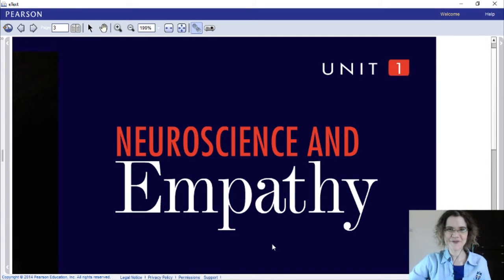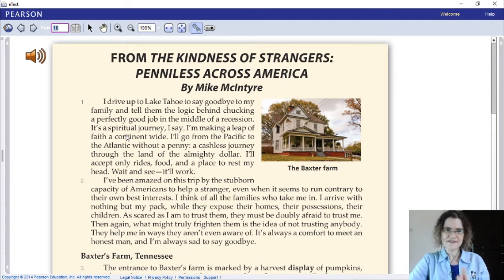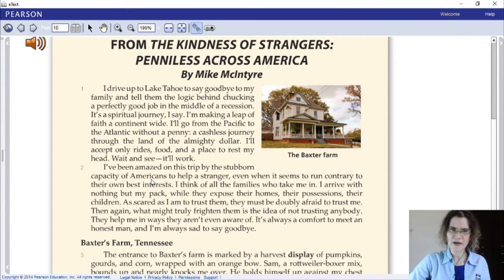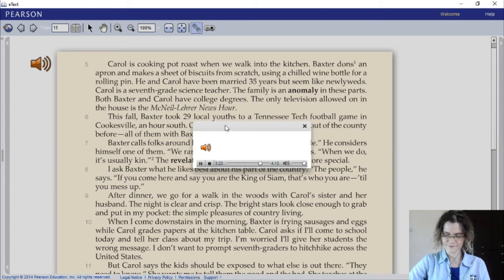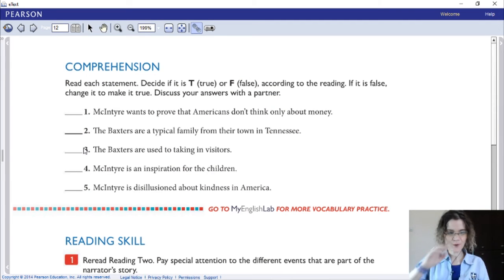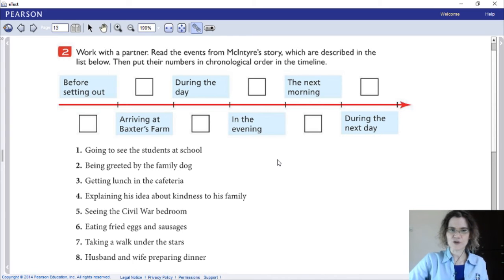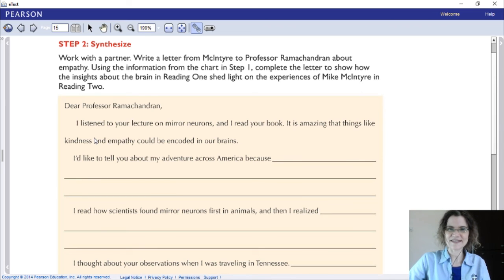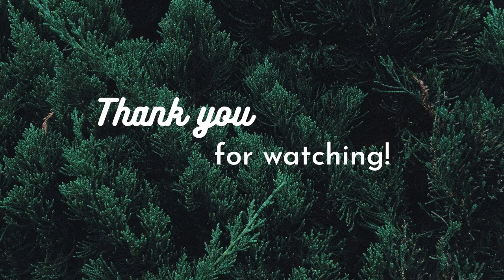SMAS TUNAS DAUD-GRADE XII-ENGLISH ELECTIVE-UNIT 1 READING 2 (10-08-2020)